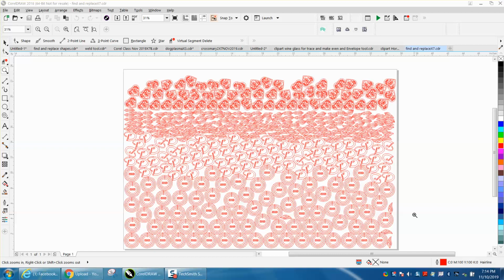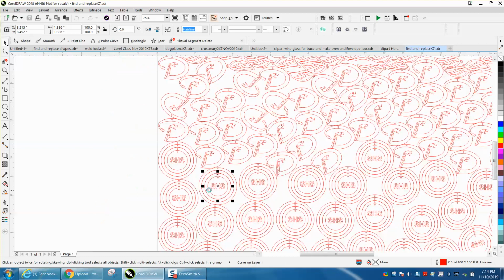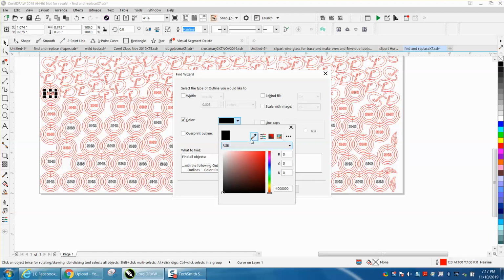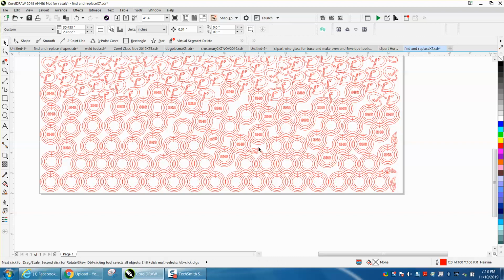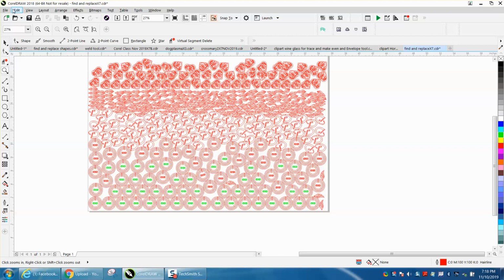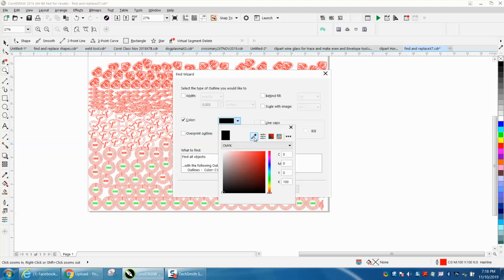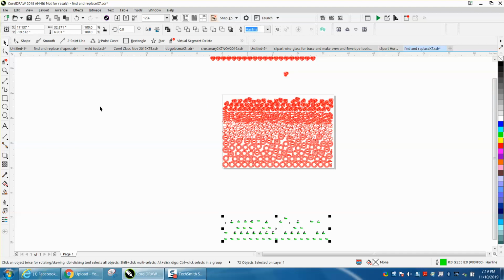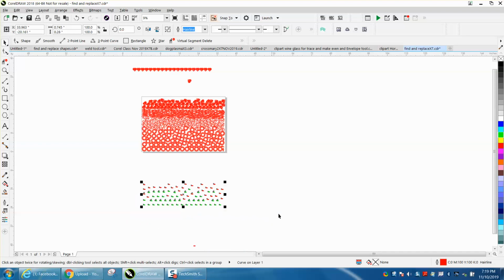Corel Draw Tips & Tricks Find & Replace NOT just some ideas